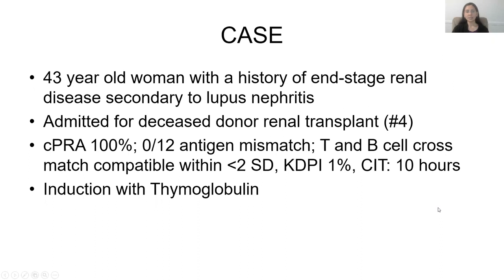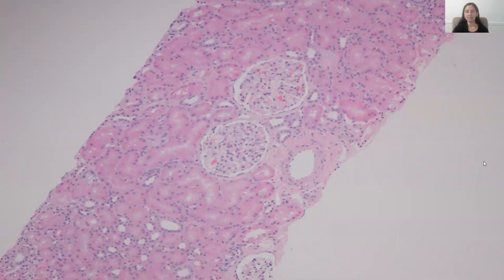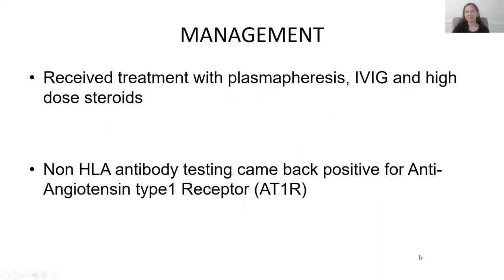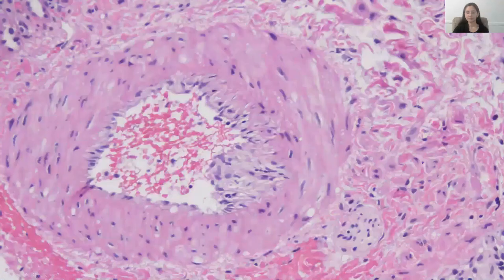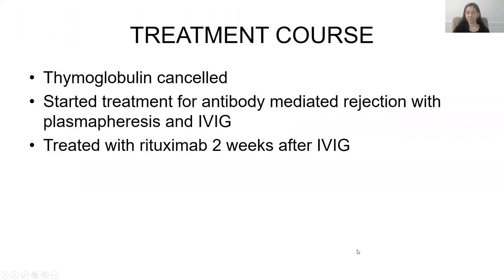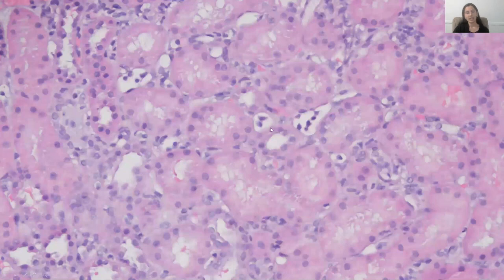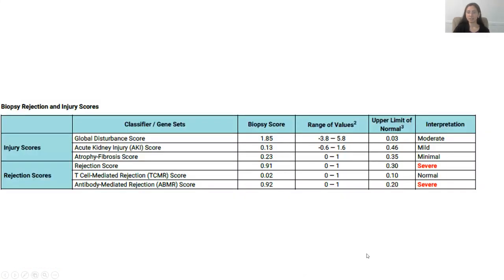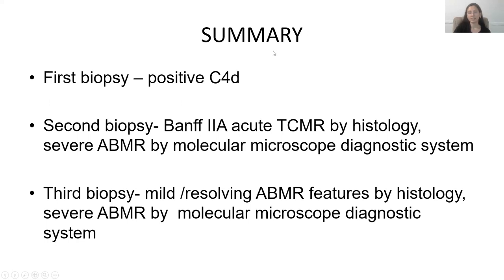A case of antibody mediated rejection in a zero HLA antigen mismatch kidney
Diagnostic System for Kidney (MMDx Kidney) provides added confidence and alters management
Dr. Raghavan’s case study at 2021 ATC describes how MMDx Kidney can help in challenging kidney transplant diagnostics, how MMD Kidney reports were more consistent with the patient’s clinical course, and how they increased confidence in the patient management. We bring the full video case study as well as the written summary.

Presented by: Dr. Raghavan

Read the full case study titled "A Challenging Diagnosis in Kidney Transplantation: A case study on how the Molecular Microscope "